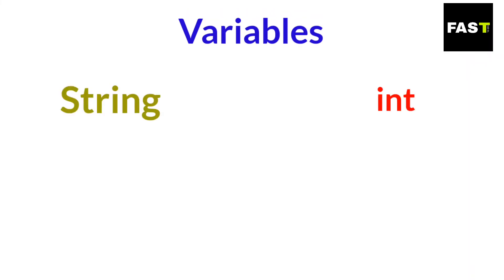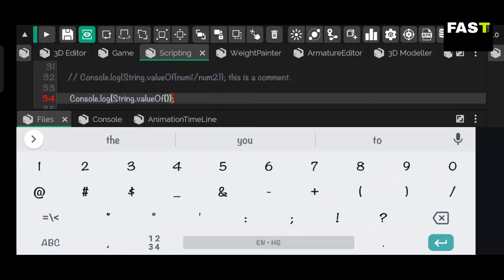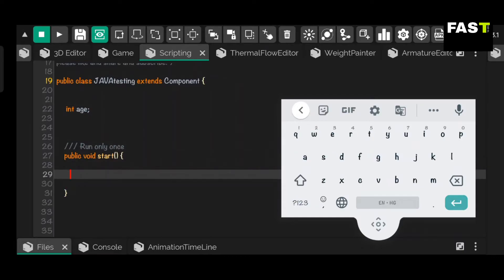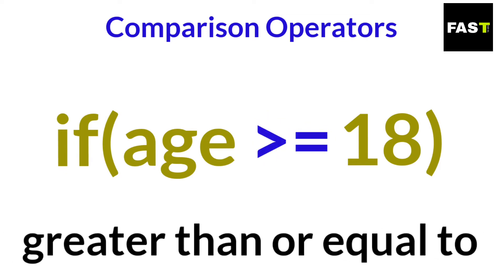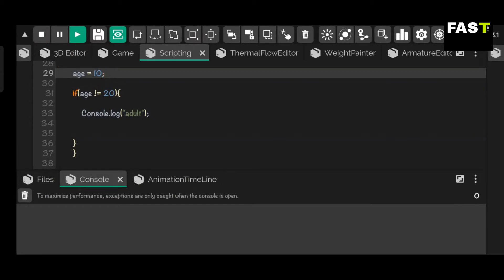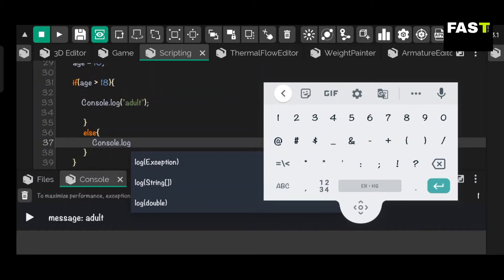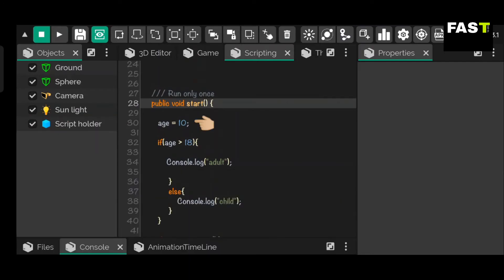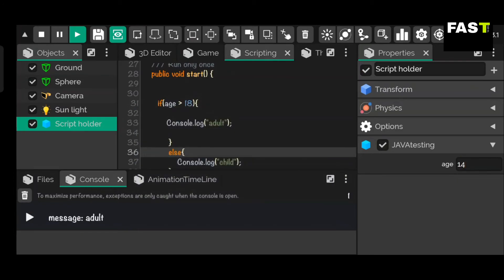3D and 2D games with Java #3 | Android Game Engine | It's magic engine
In this video we have seen:-

• Boolean
• if statement
• if else statement
• Conditional Operators

download it's magic gaming engine

join FAS technical official Discord Server